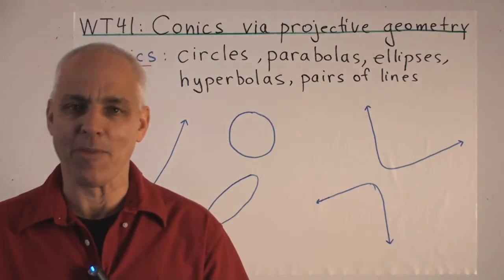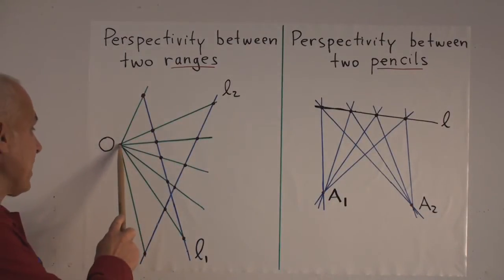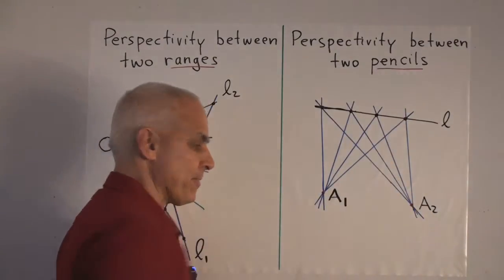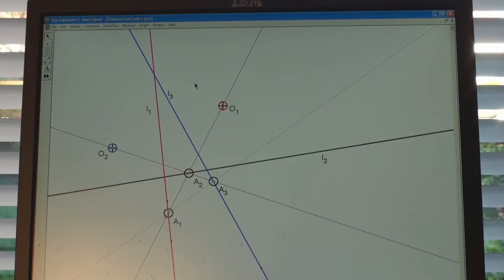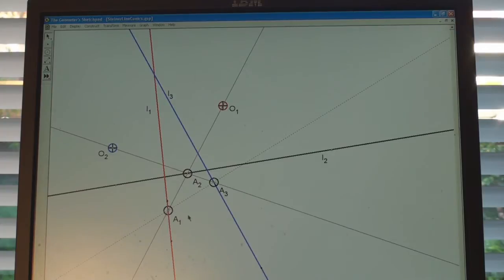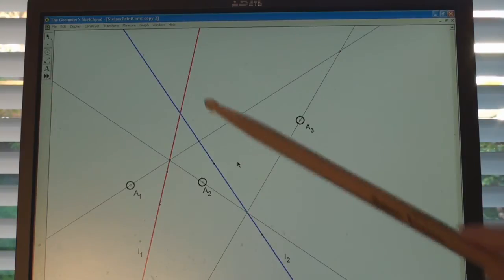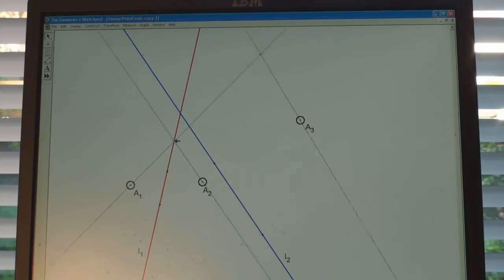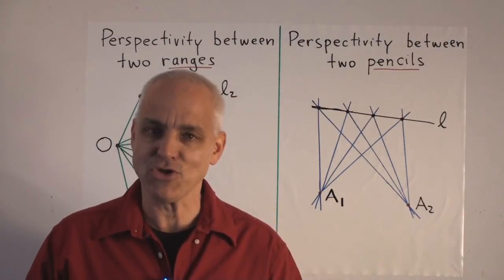Conics via projective geometry | WildTrig: Intro to Rational Trigonometry | N J Wildberger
Conics, such as circles, ellipses, hyperbolas and parabolas, can be defined purely within projective geometry, as realized by the nineteenth century German mathematician Steiner. This is done by using projectivities. There are essentially two dual constructions, one giving a line conic, the other a point conic. We illustrate using The Geometer's Sketchpad, a useful software program for students of geometry.